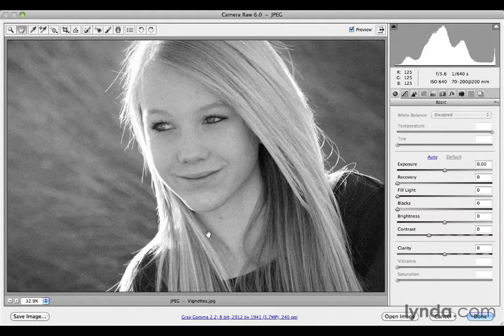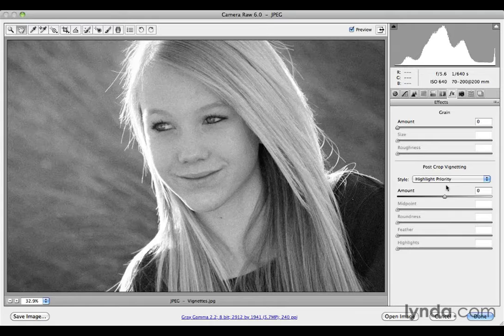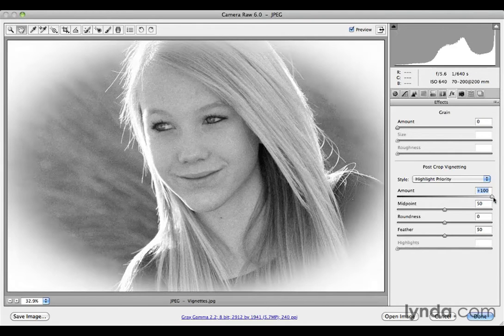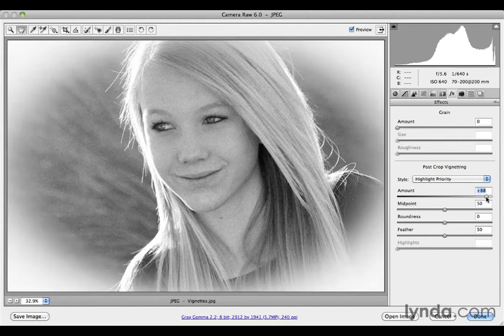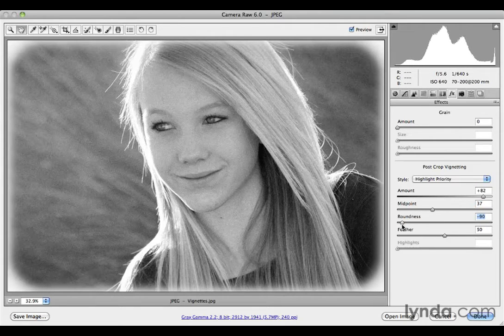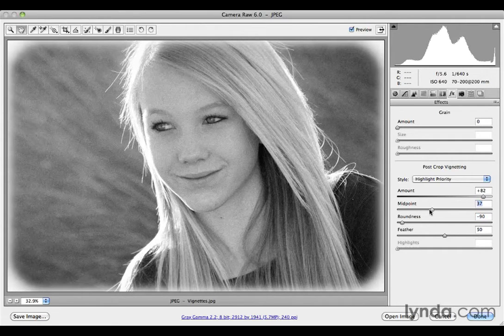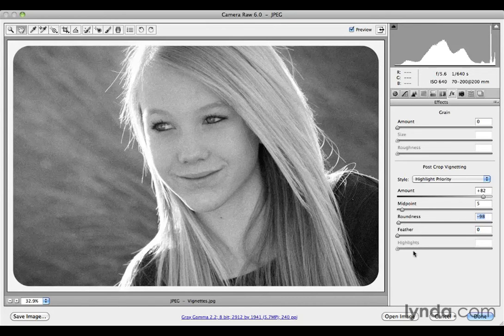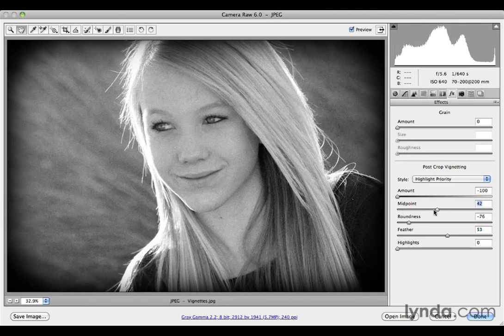Adobe Photoshop CS5 Tutorial - Vignettes - CH 5 - lesson 10 of 10